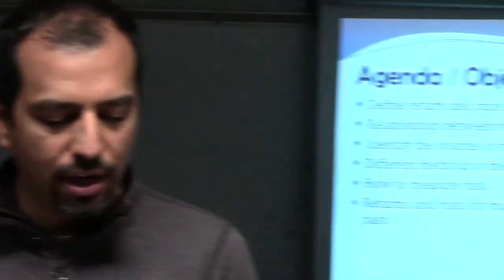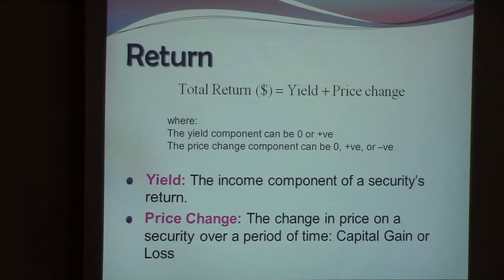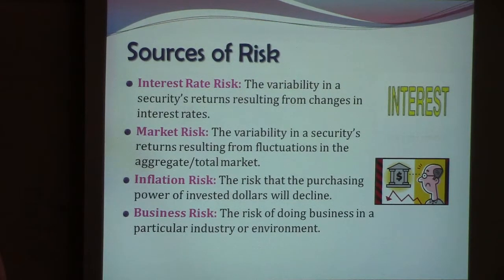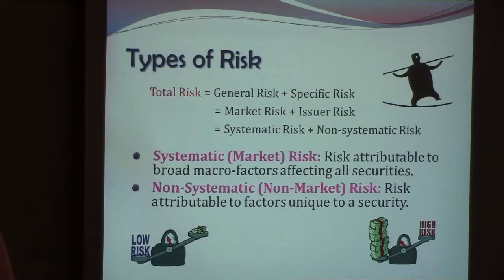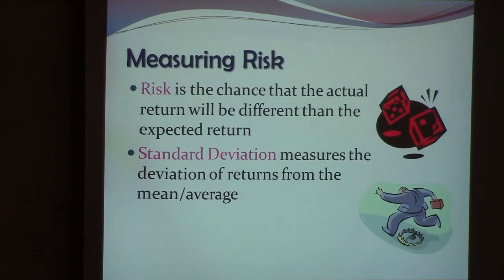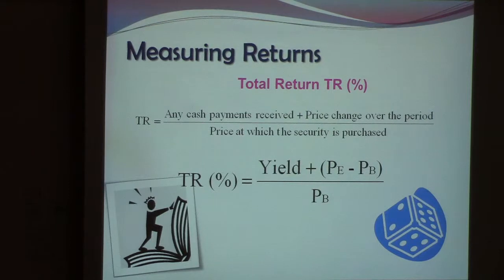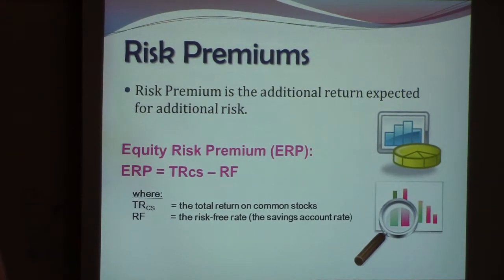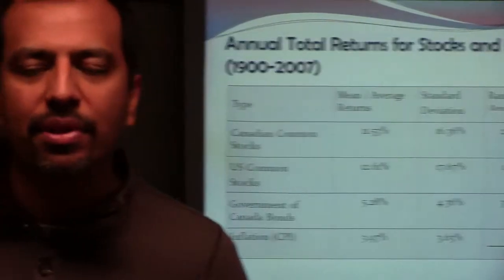Grade 12 Finance - Risks and Returns of Investing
we discuss some of the major risks of investing, the calculations of return in absolute dollars and percentage are introudced, and the claculation of risk is also introduced.